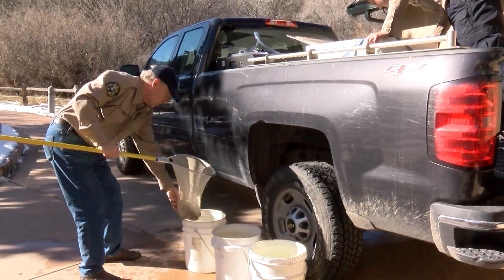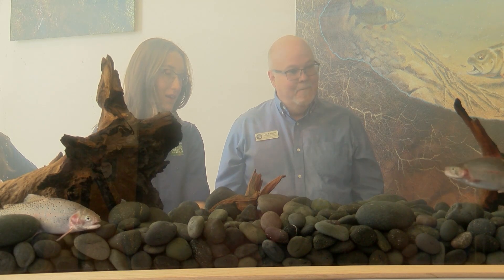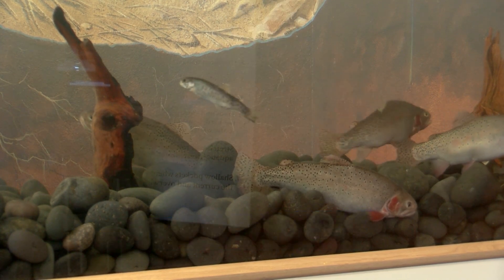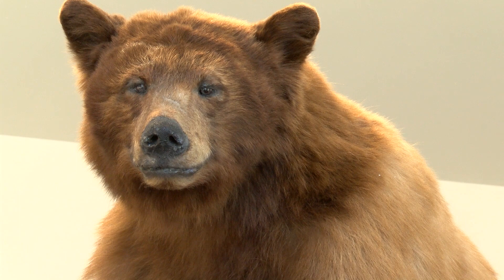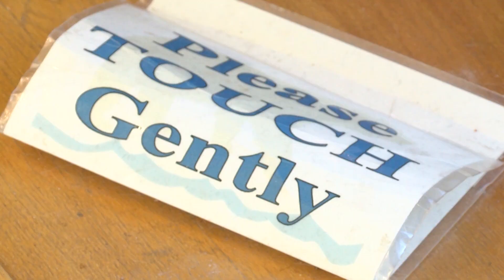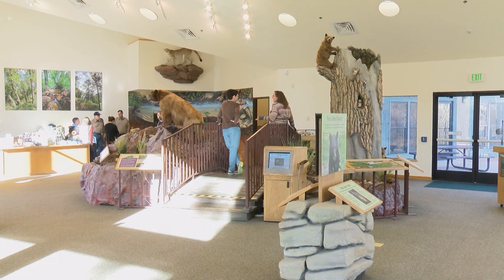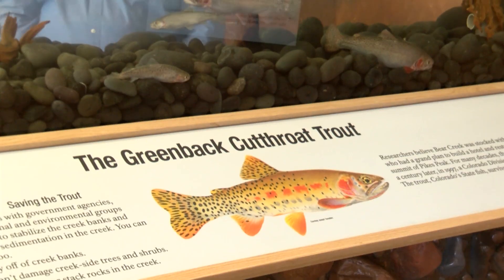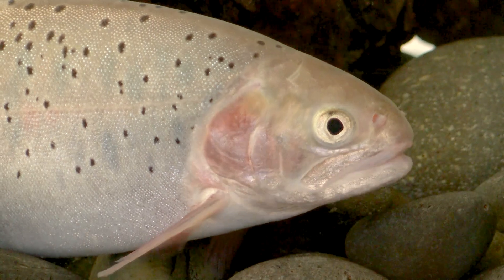New Cutthroat Trout Exhibit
The Bear Creek Nature Center is going through some changes and getting some fresh exhibits like the new Greenback Cutthroat Trout tank. We were there when the beautiful fish were being loaded into their new home.